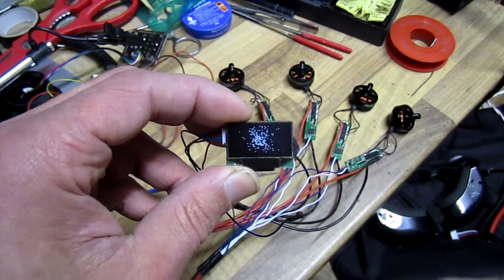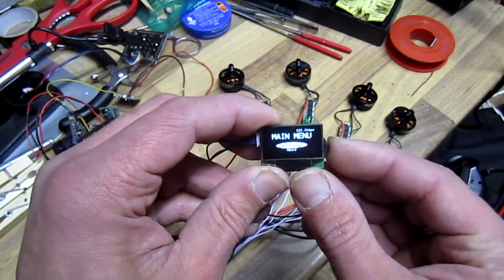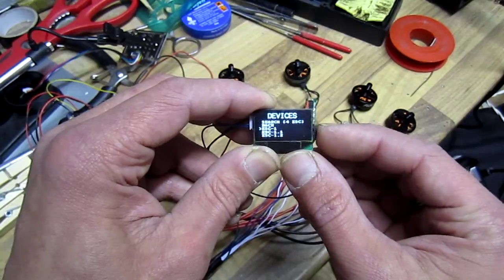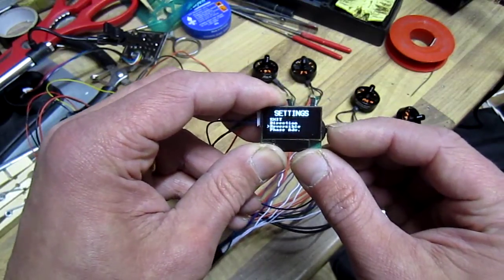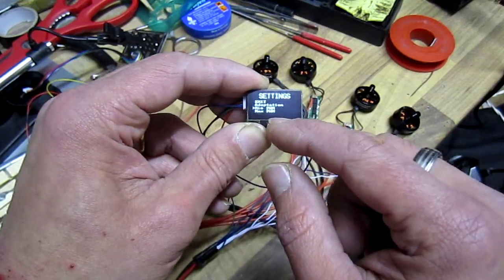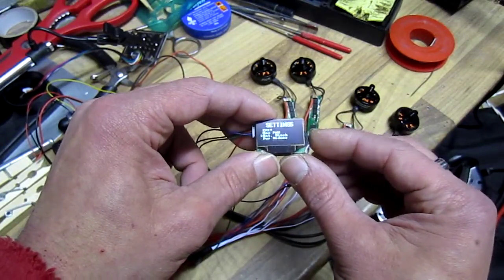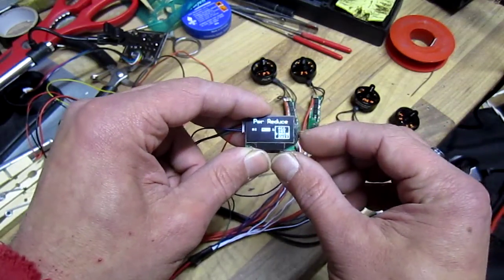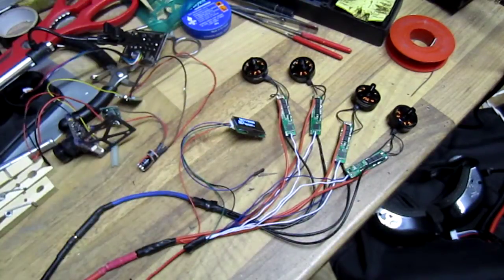Custom built ESC overview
Will test them on Mini-H quad when it's done. So far they looking very good, like some setting features and motors are smooth. Rated at ~14A and being this size/weight makes them perfect for mini or even mid-side copters, so lets hope they will perform good as well. We'll find out that shortly:)